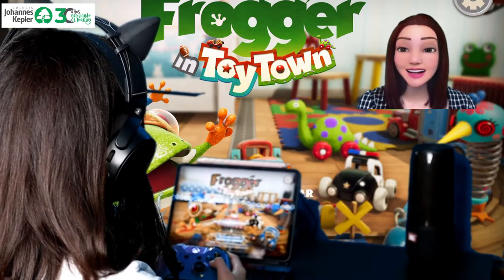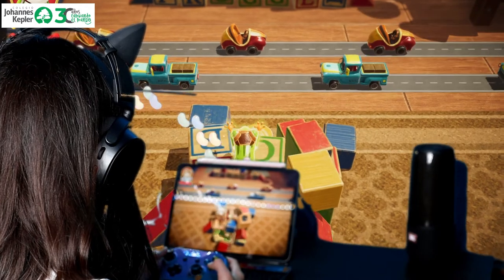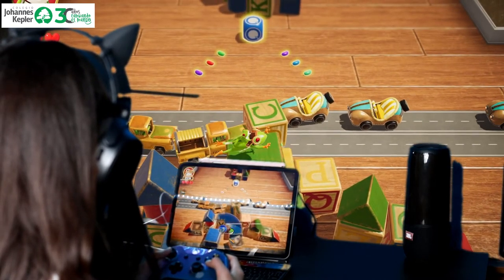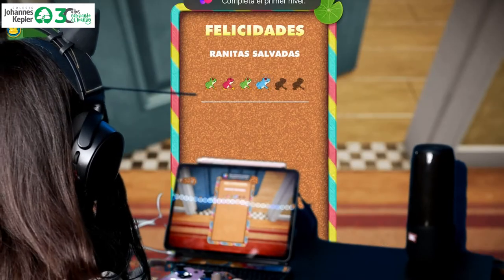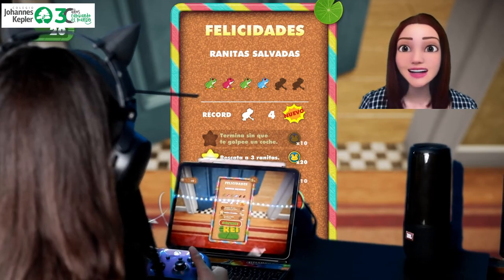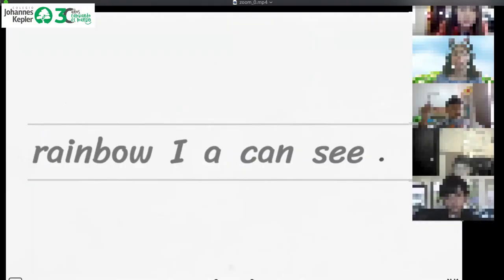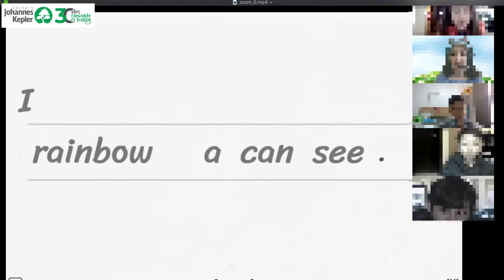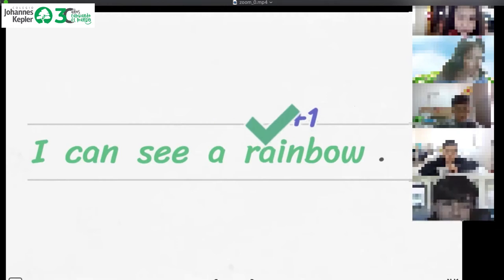Gamification: A Powerful Tool for Teaching and Learning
La gamificación aporta mucho a los educadores en la  responsabilidad de crear la oportunidad de aprender, brinda a los estudiantes experiencias de aprendizaje significativas e impactantes que promueven el aprendizaje permanente.

A continuación, les comparto algunas de las herramientas que uso para gamificar mis clases: